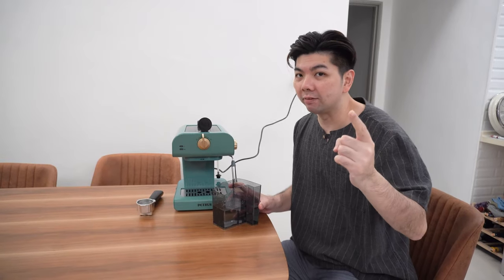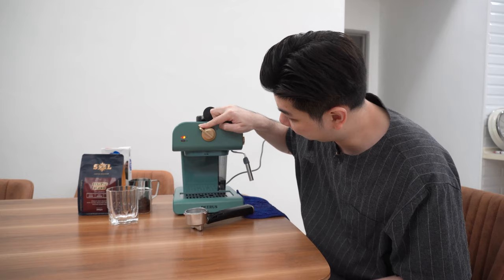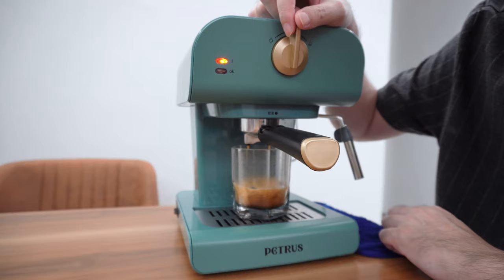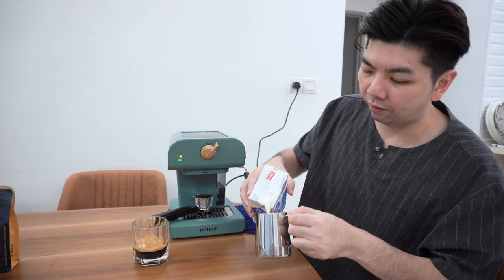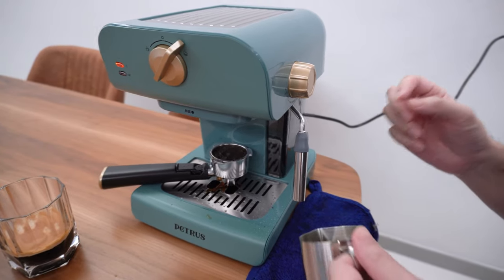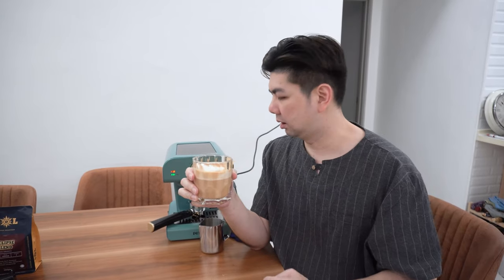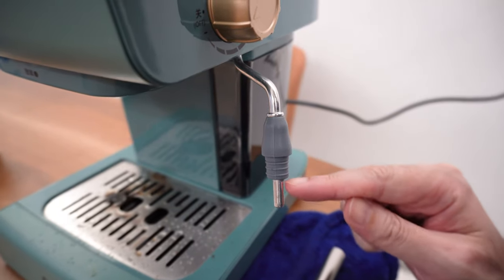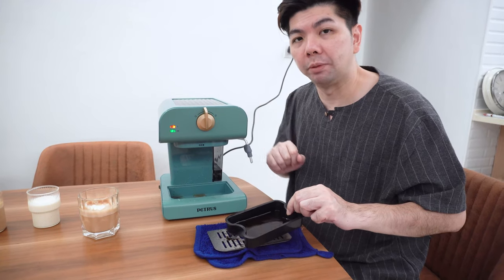Making Coffee with Petrus PE3320 Espresso Coffee Machine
Right after my unboxing, I have now move to make coffee with this Petrus PE3320 making coffee review for this.

Overall, I like this machine with 3 reasons.
1 . Lightweight
2. strong frothing
3. consistent crema

Overall, this is indeed a great purchase for cheap entry coffee machine. If you are thinking to begin your coffee or barista home journey, then I would suggest this as one of a good start. If you do not like it, you can give it away to your friend that makes you look impressive too.